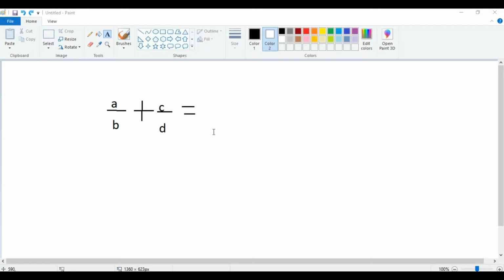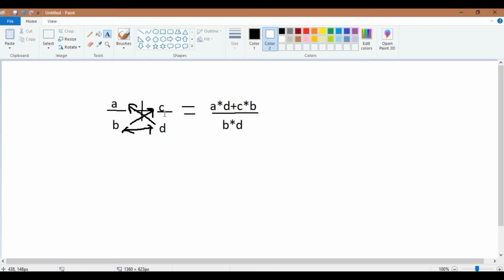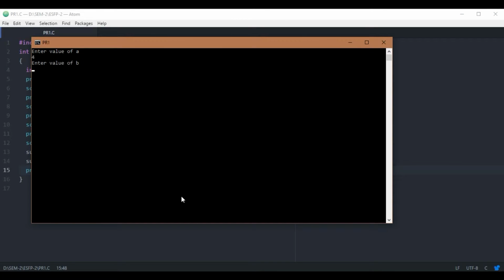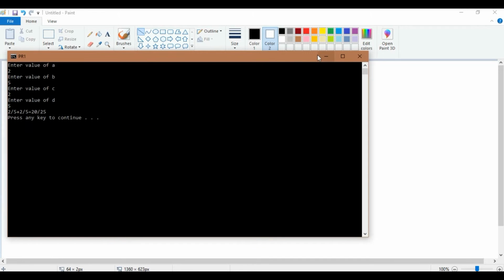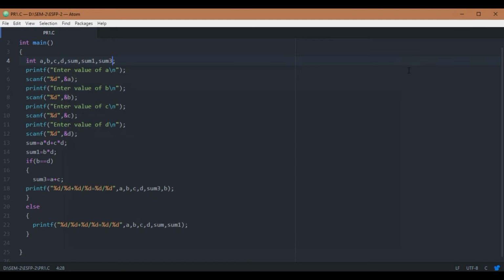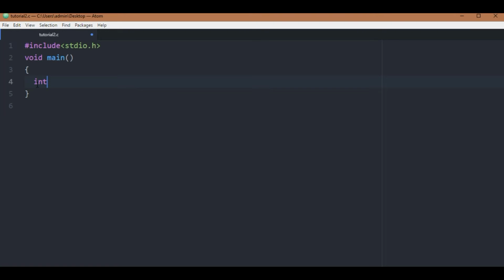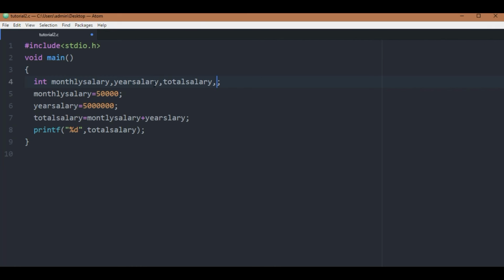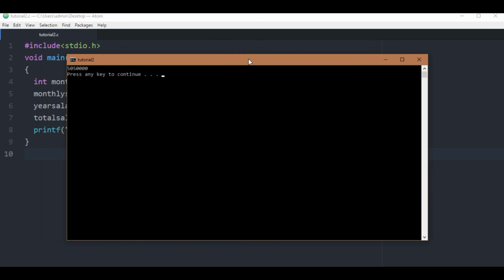fraction addition of two numbers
Hello everyone this youtube channel will contains  videos regarding projects,tutorials and many more related with computer engineering field . This channel will contains understanding of  programming.